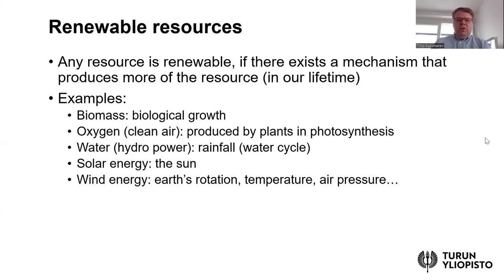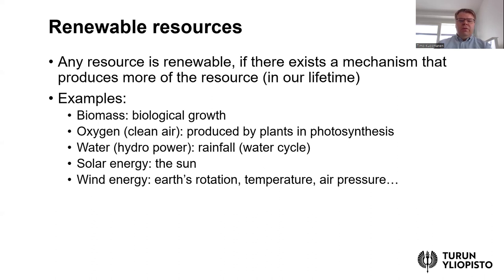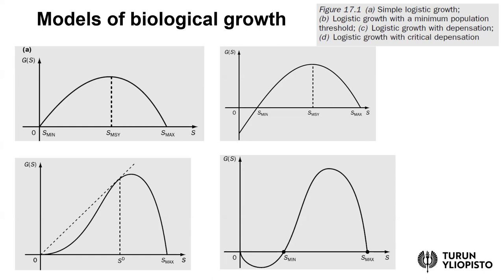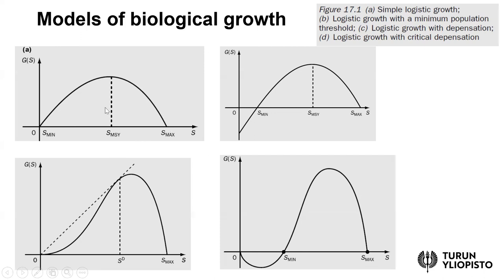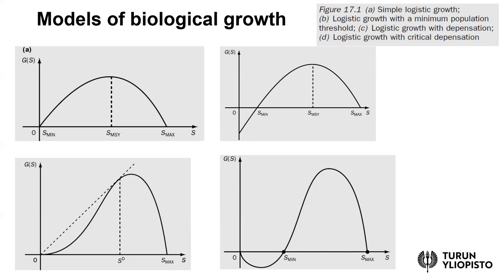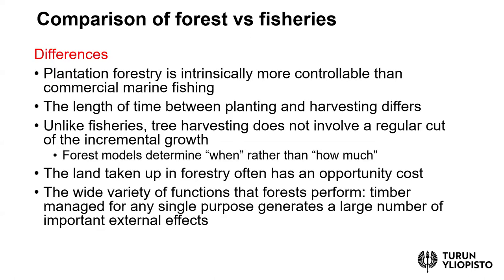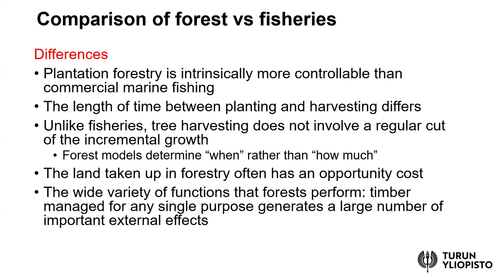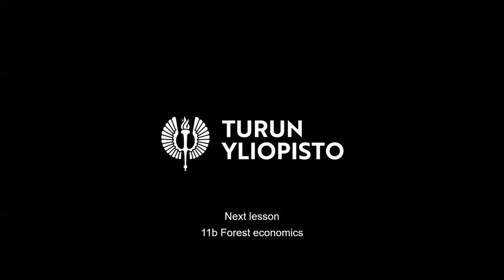Environmental and natural resource economics Lesson 11a: Modeling biological growth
Logistic growth, forestry, fisheries